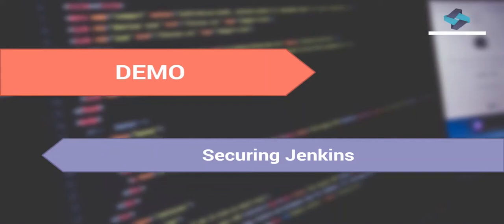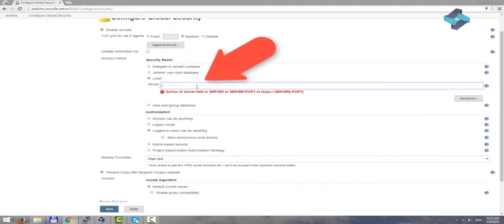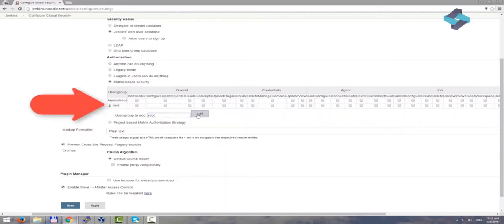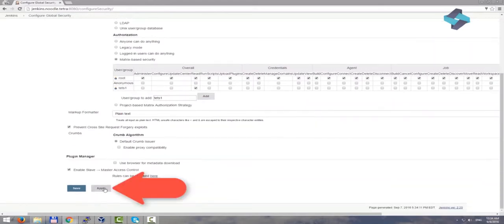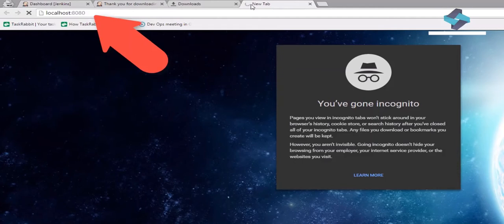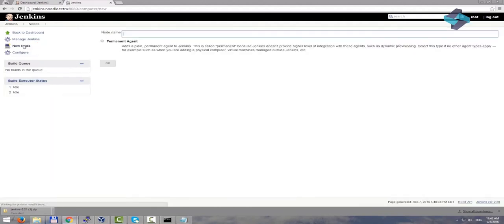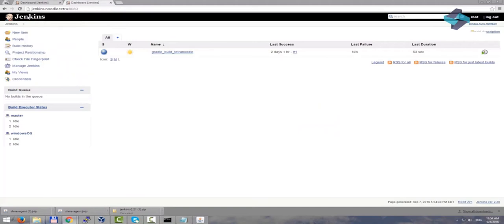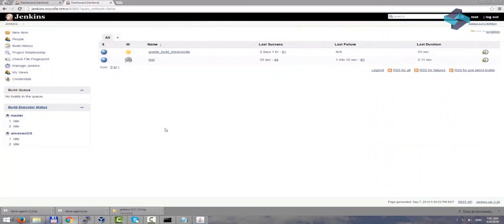8. Jenkins User Management Security And Distributed Architecture | Operational Considerations | CICD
Jenkins create users and manage permissions considering security and set up master slave architecture for Jenkins.